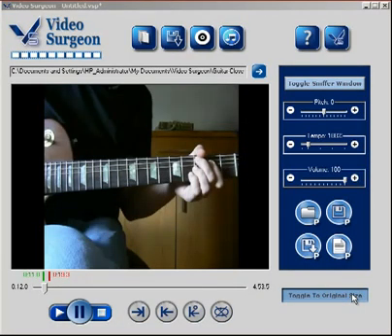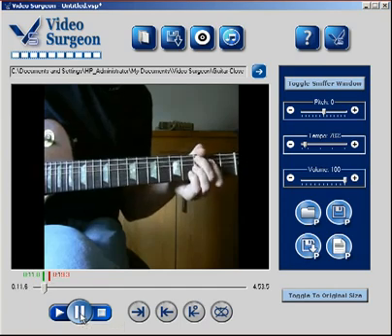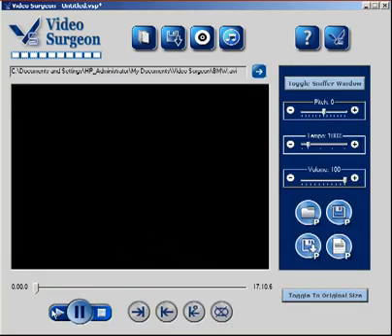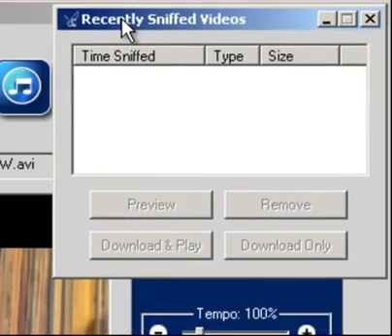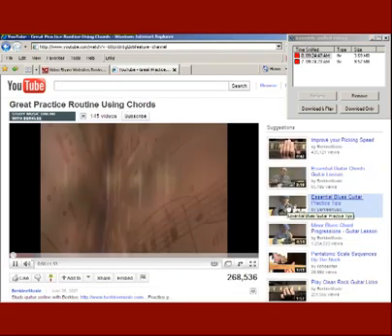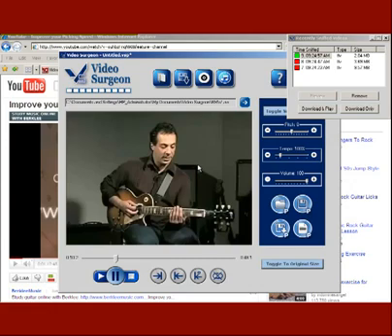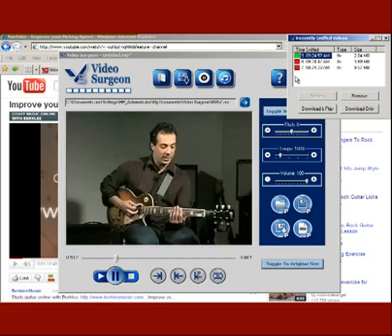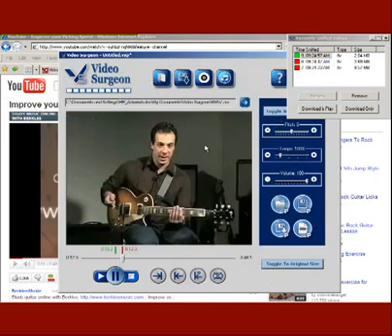Video Surgeon for Guitarists - Slow Down Video, Zoom, Loop, Video Downloader, Guitar Lessons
- Video Surgeon is a powerful tool for anyone that uses video to teaching, learning, instruction or lessons. Video Surgeon has the ability to change tempo (slow down or speed up), change pitch, loop, and zoom video. Guitarists are one of the largest groups of Video Surgeon users. This video shows how Video Surgeon can be used to learn guitar.